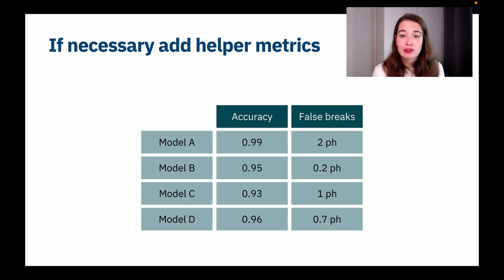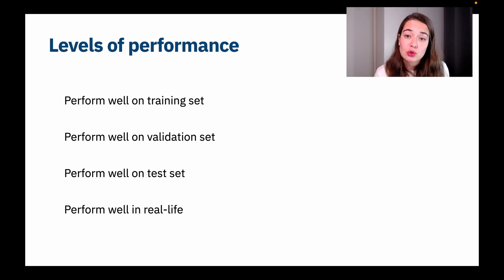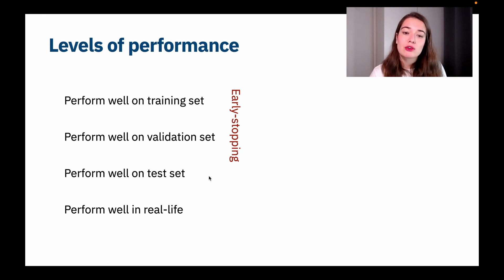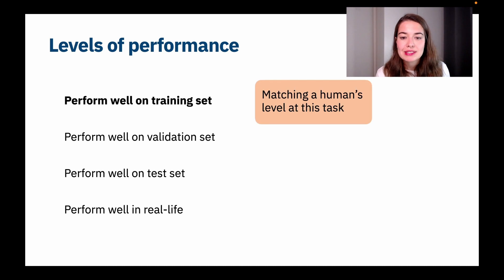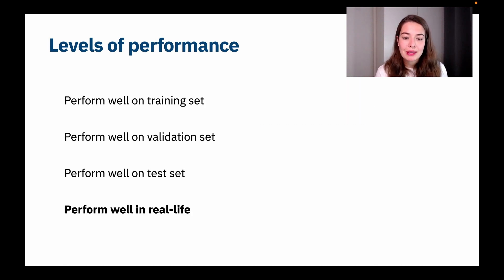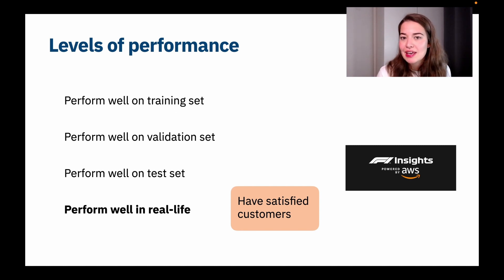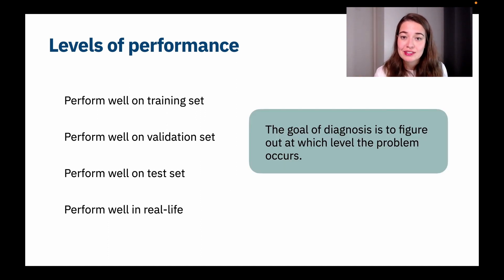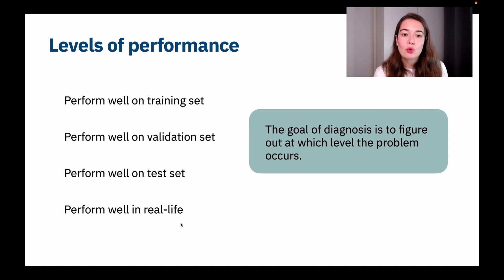How to Decide Whether Your Neural Network is Doing Well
We can now build, train and test Neural Networks but what is the best way to evaluate whether a Network is doing well or not. In this video, let's learn about different type of performances and how to decide which one to aim for when you're training your neural network.